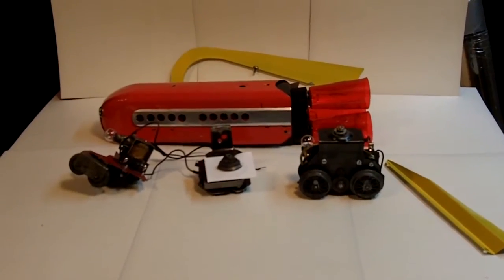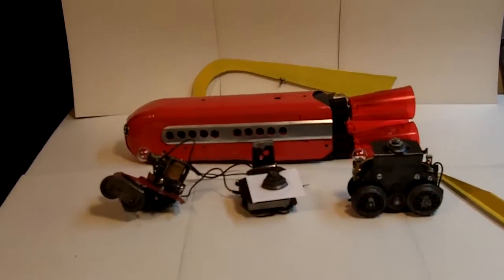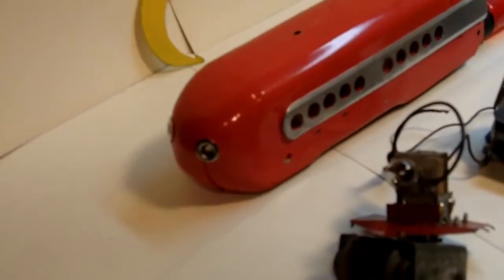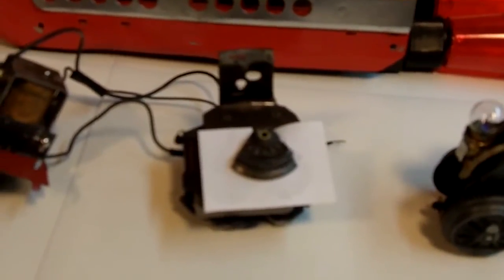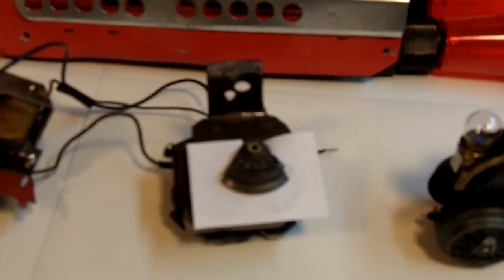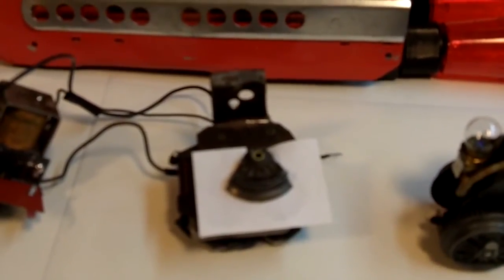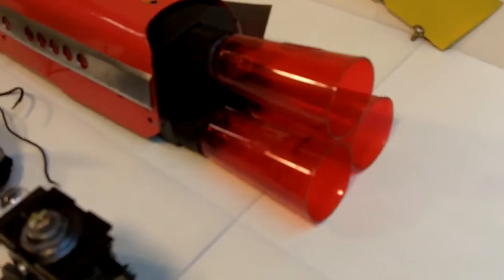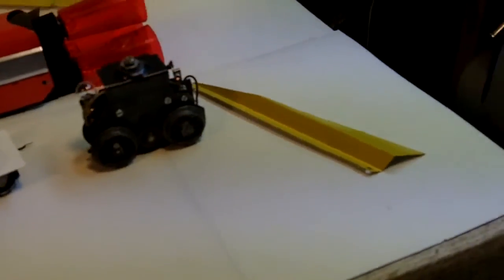Jet Powered Passenger Train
The body is from a junker M10,000 obs shell, using the truck. The motor is a cheapie Marx, with reverse unit taken out, and a swivel mount on top. A second motor is used to make the car shake, as it would with rockets igniting. THis took the better part of 20 hours to conceive/make,  all Marx parts.
If you want ot see more of my creations,  Check Steve Eastman's videos, looking for Gary Anderson's Creations.  Thanks for looking,